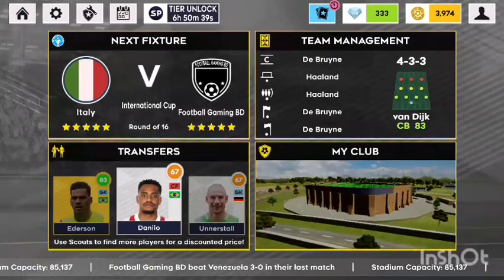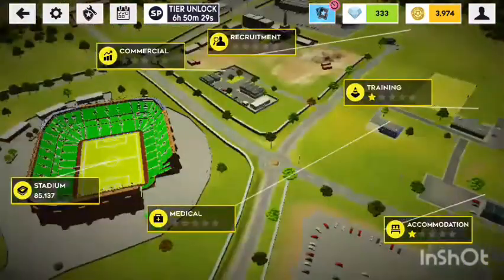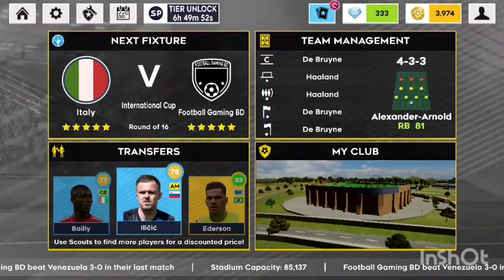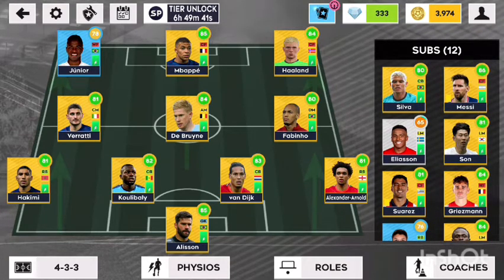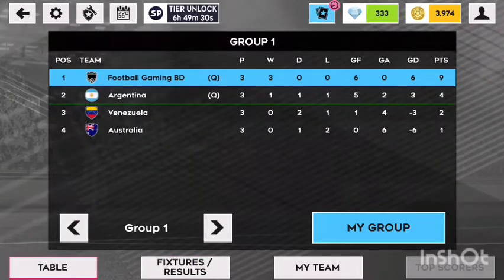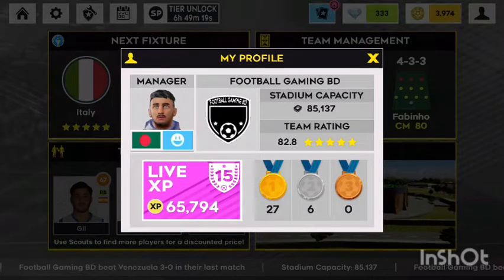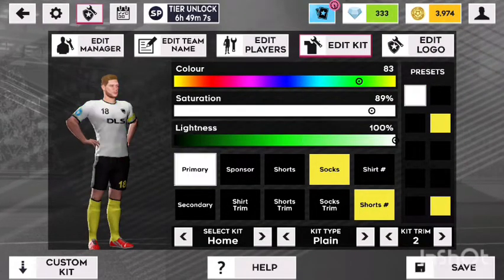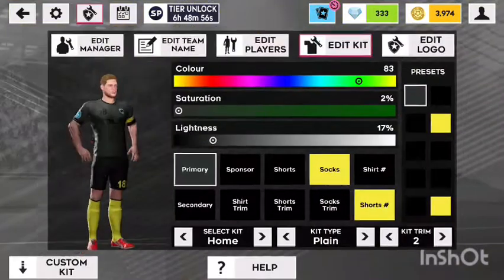How To Change Stadium Colour In Dream League Soccer 2022 | Set Stadium Colour in Dls 22